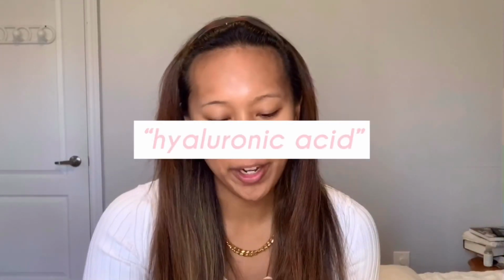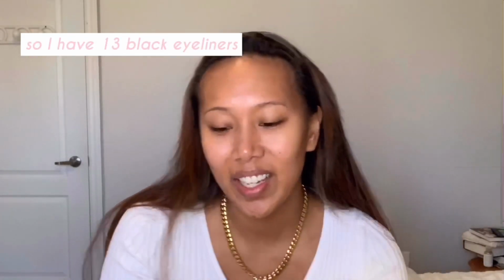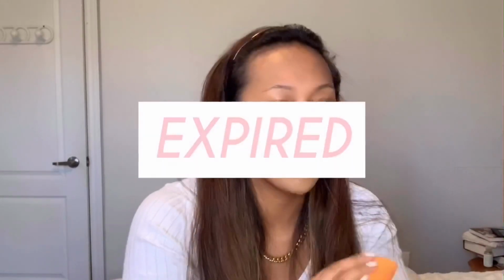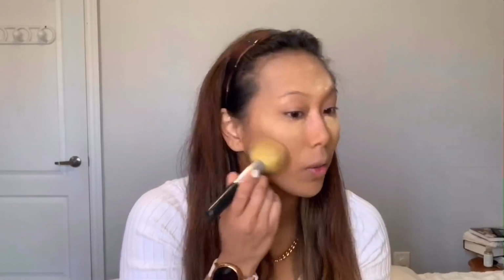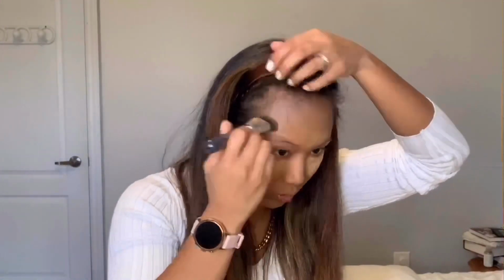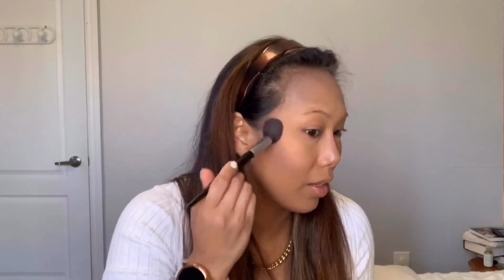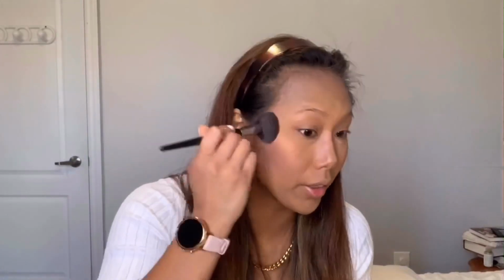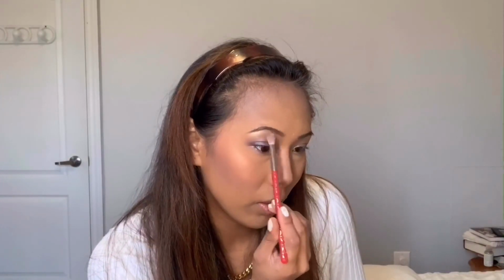GRWM 2000’s Makeup Trends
The early 2000’s gave us some of the most cringeworthy looks, but the weird thing is is that they’re coming back!

Here’s me trying to play with what I have for the sake of entertaining myself during lockdown.